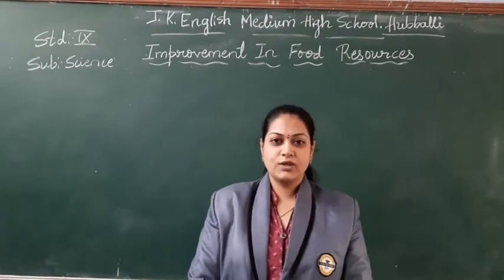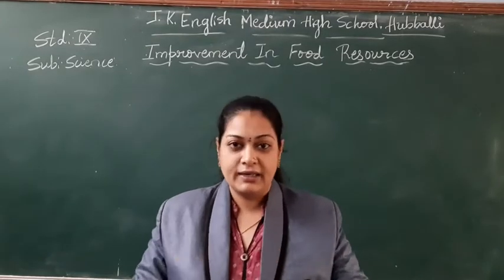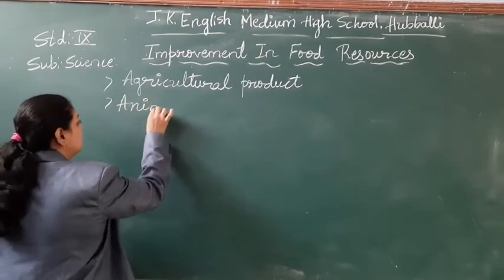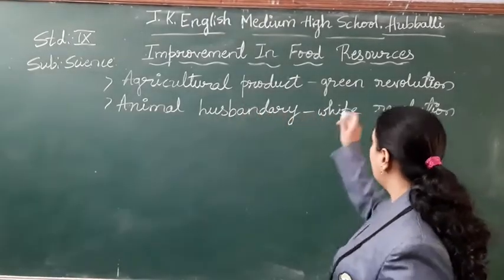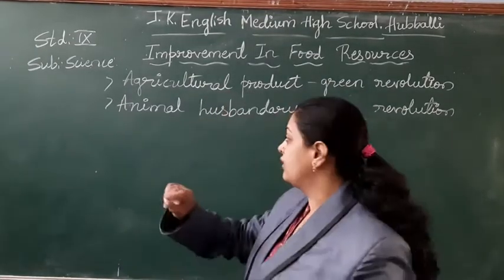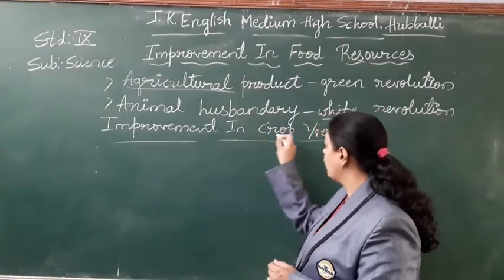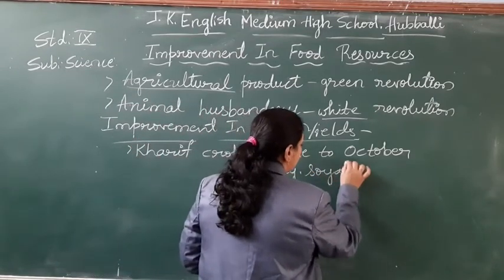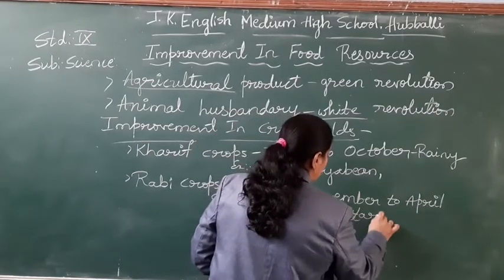lmprovement In Food Resources.Std.9th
Agricultural  Products